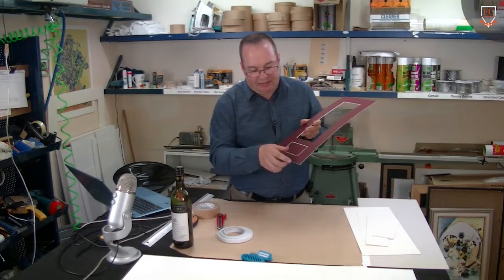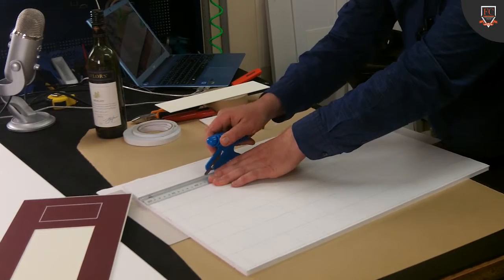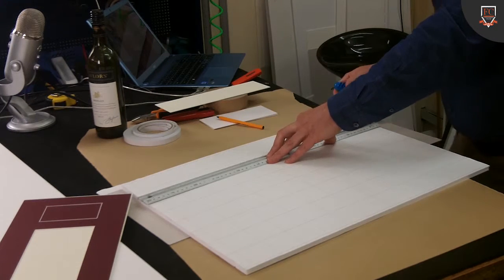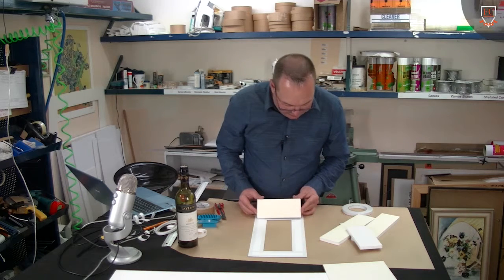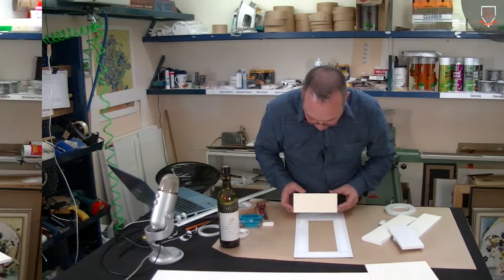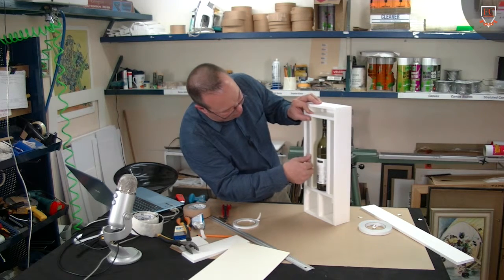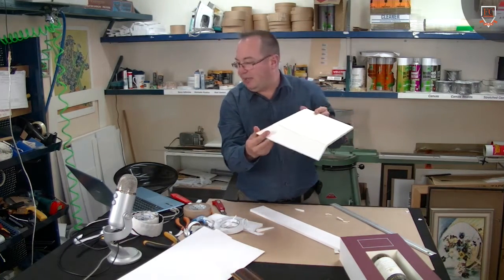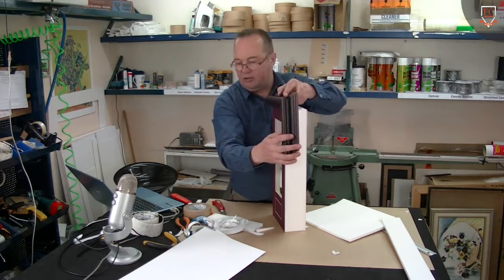How to Frame a Wine Bottle Trailer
for regular live picture frame classes. This trailer is from "How to Frame a Wine Bottle". For DVD and basic picture frame classes